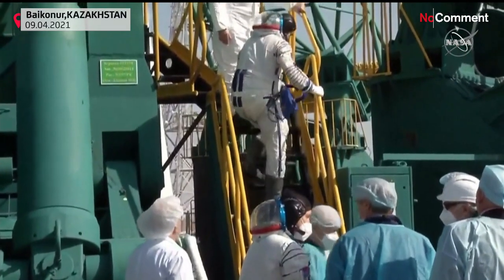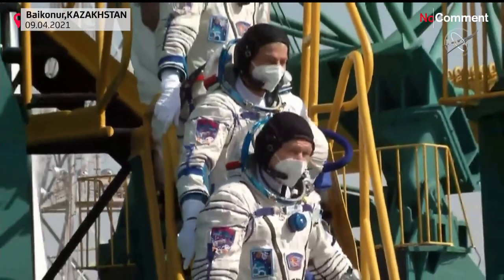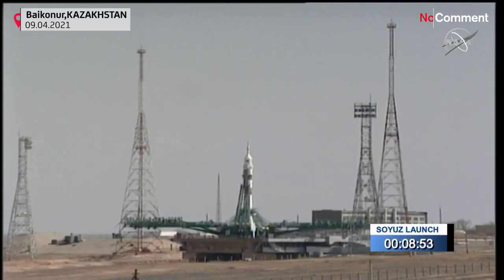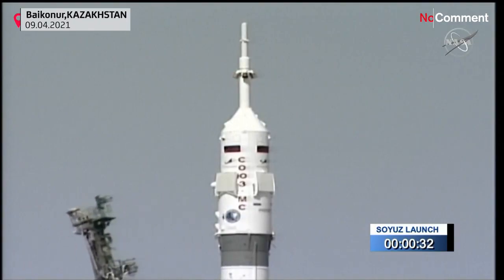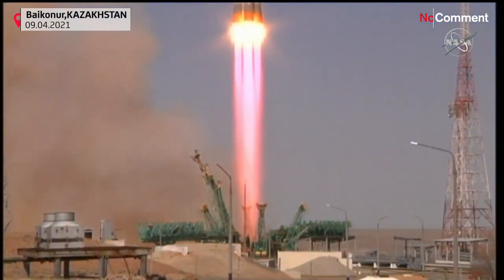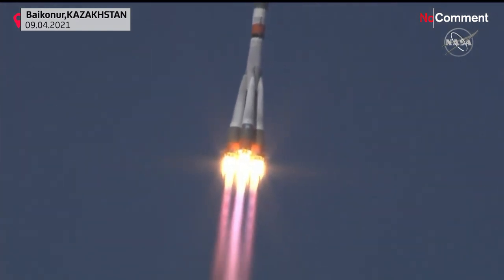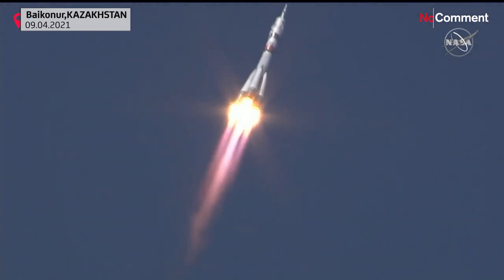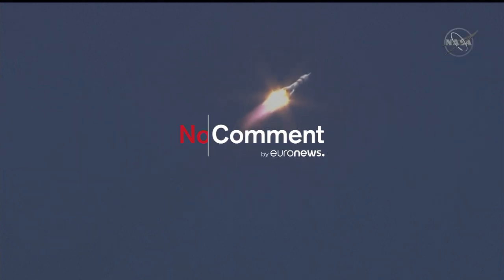Le vaisseau Soyouz "Youri A. Gagarine" s'est envolé vers l'ISS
Trois jours avant le 60e anniversaire du vol orbital révolutionnaire de Youri Gagarine, qui est devenu le premier homme à atteindre l'espace, un vaisseau Soyouz s'envole vers l'ISS.